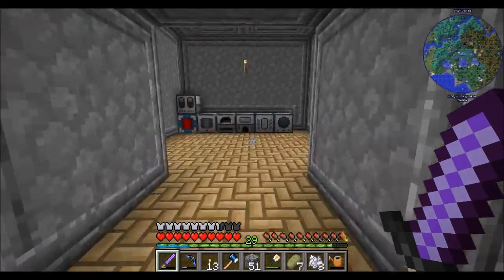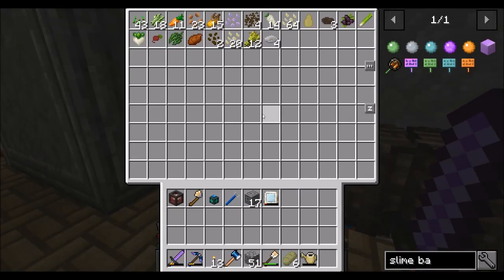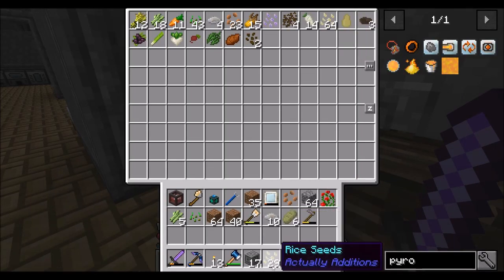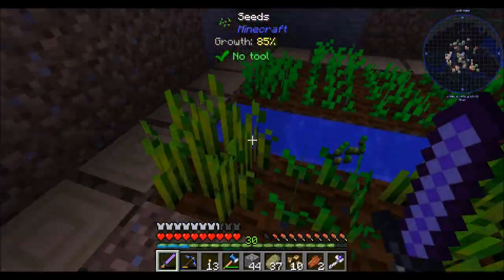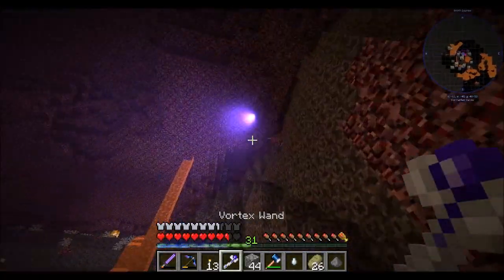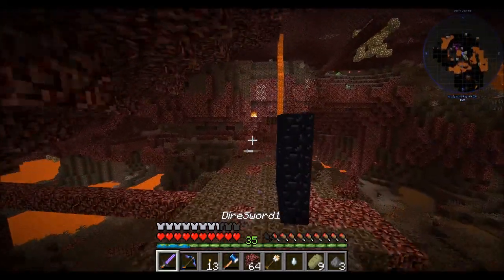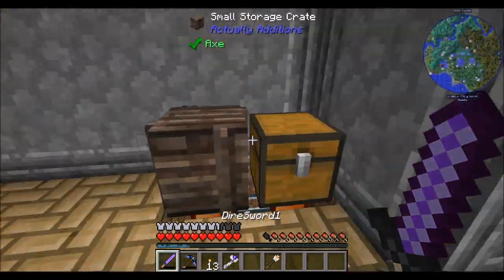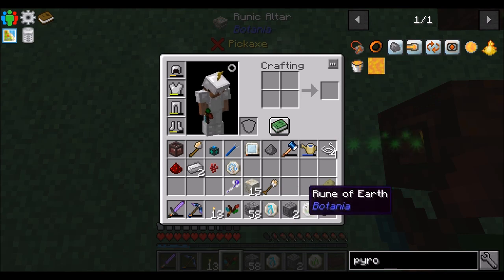Lets Play S9 E12 Fire Protection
Wanting to spend more time in the nether, but worried about all the fire. Surely a mod we recently setup can help.